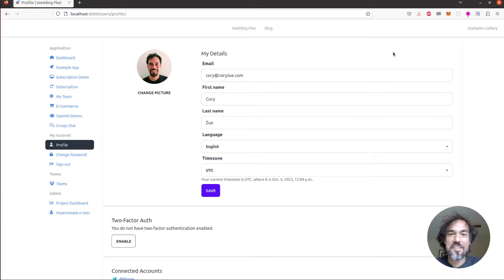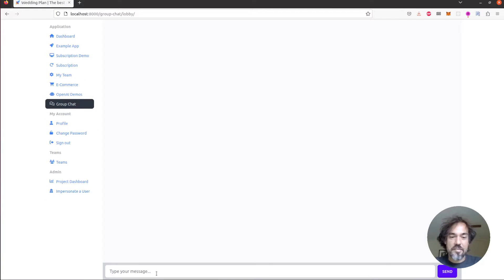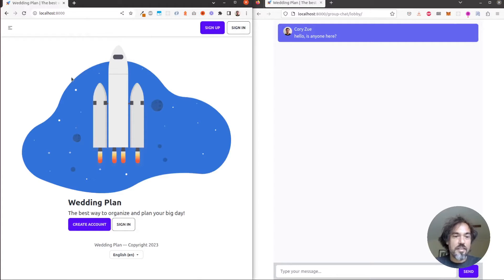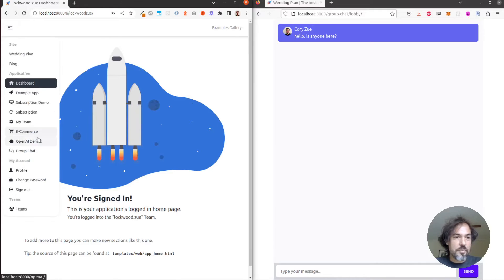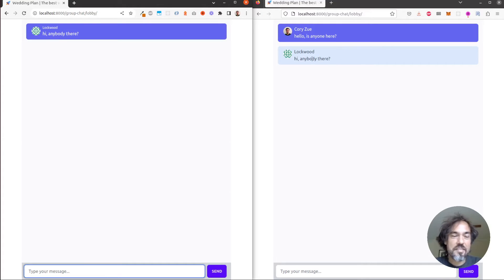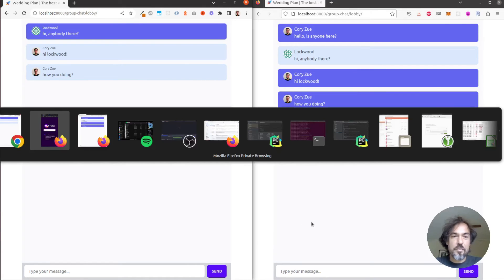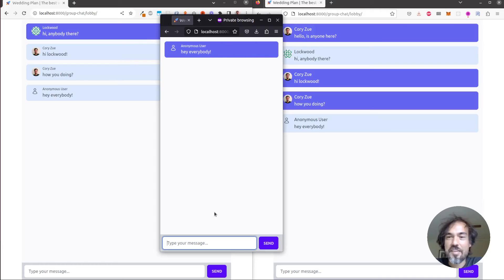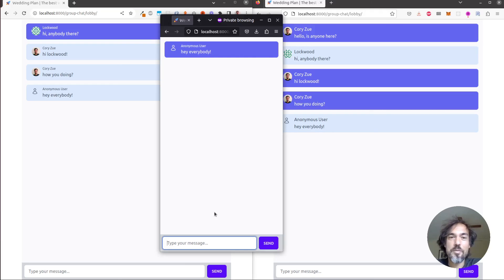Pegasus: A Websockets-based Group Chat Application with Django and Channels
This is a demo of the group chat application that ships with SaaS Pegasus. It is built on top of websockets using Django and django-channels.